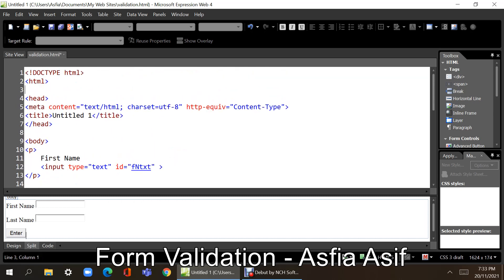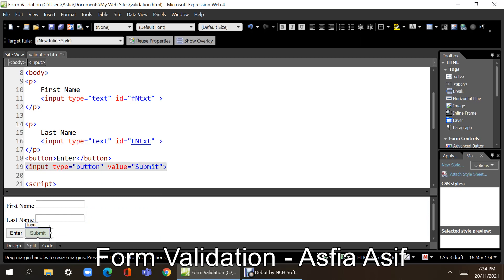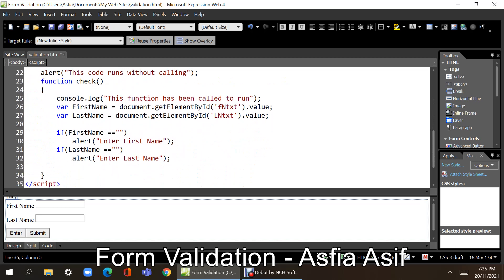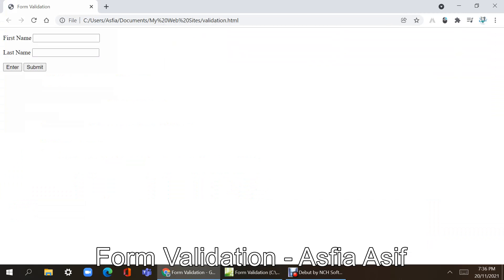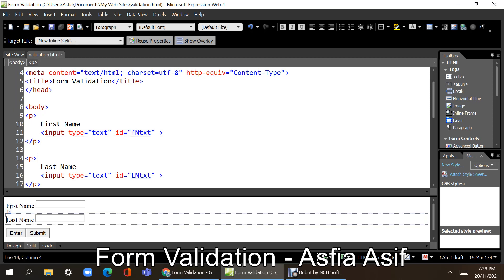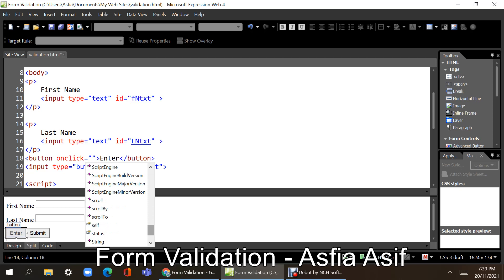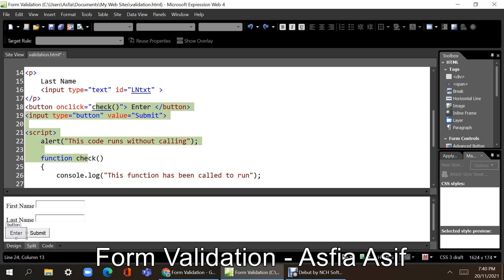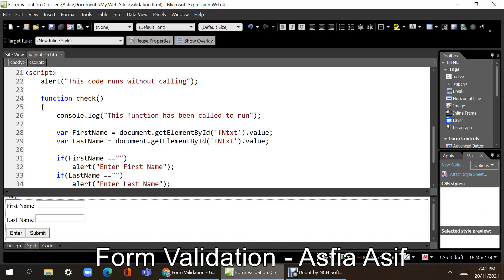Basic Form Validation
What is form validation, and how to check the user input using Javascript